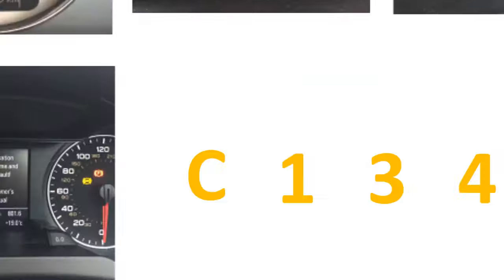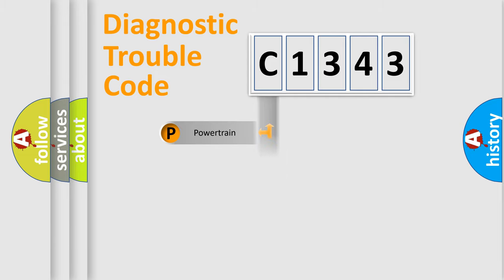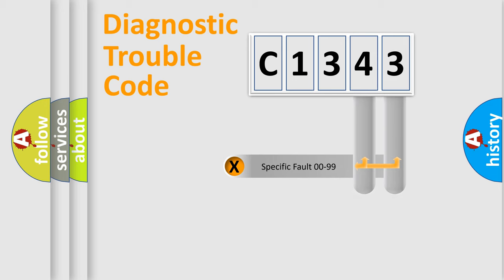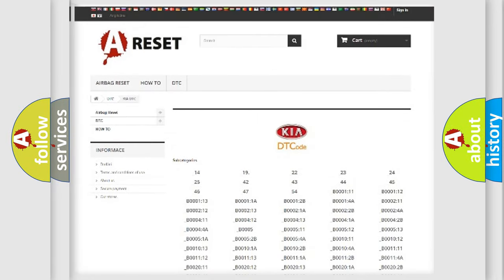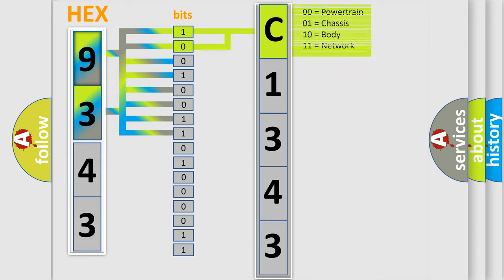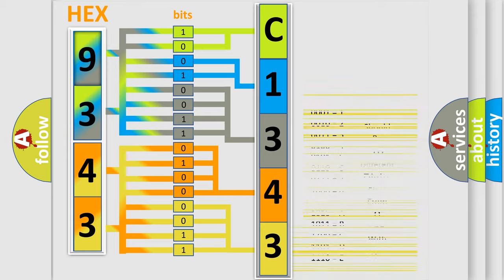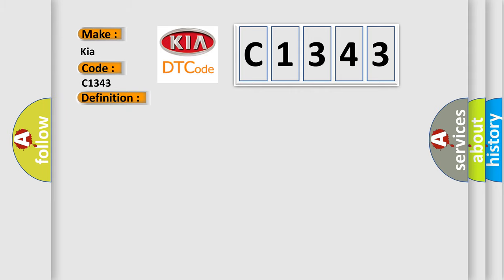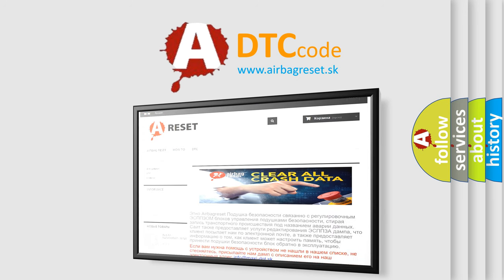DTC KIA C1343 Short Explanation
Contents:
0:21 Basic DTC analysis according to OBD2 protocol standard.
1:48 Insight into programming
2:58 A diagnostically understandable description of the Diagnostic Trouble Code
3:05 Basic error definition

Make:
Kia
Code:
C1343
Definition:
Battery Voltage High
Description:
Anytime the module senses voltage input above 15.9 volts, this code will set.
Cause:
HIGH VOLTAGE ENGINE DTCEXTERNAL DISC MODULE (EDM)